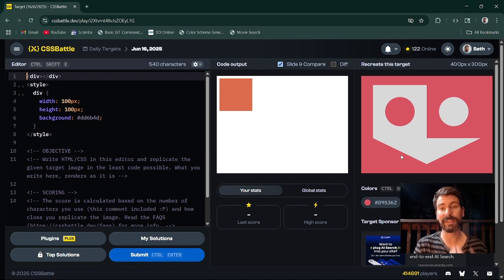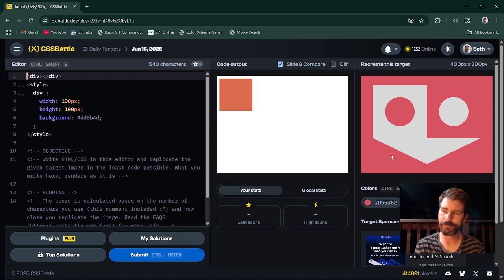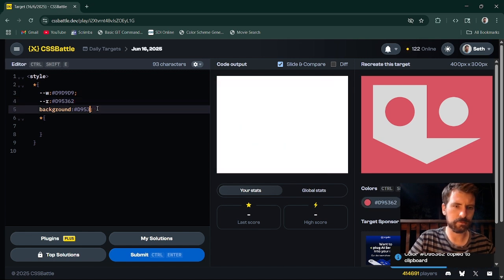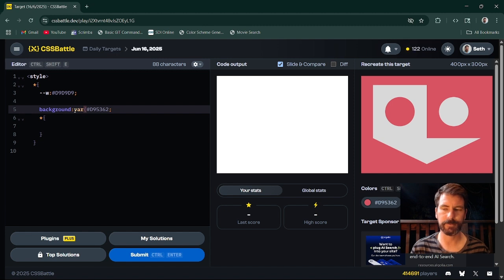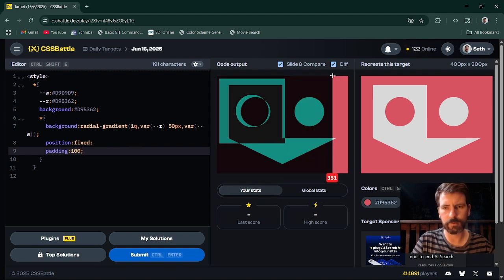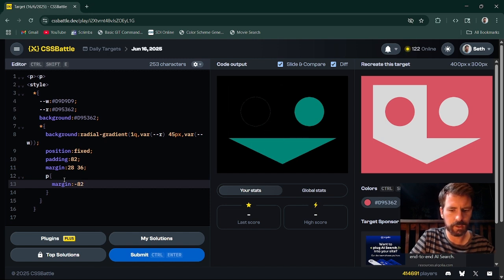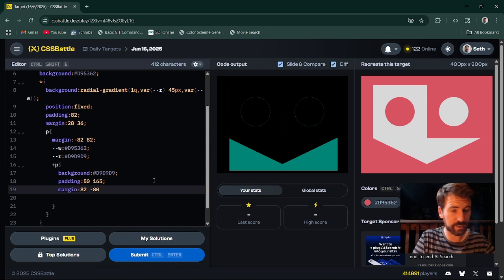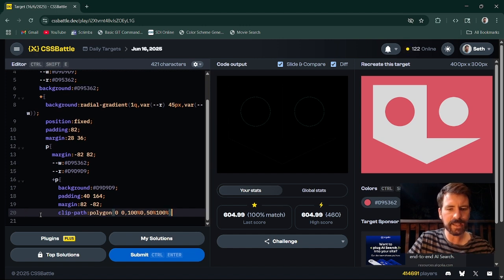CSS Battle Daily Challenge 6-16-25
I couldn't decide how to start, almost decided against any gradients but still did one. Pulled out clip path instead of a conic gradient for the triangle though. Final character count: 279.